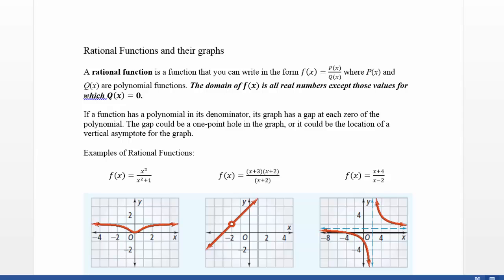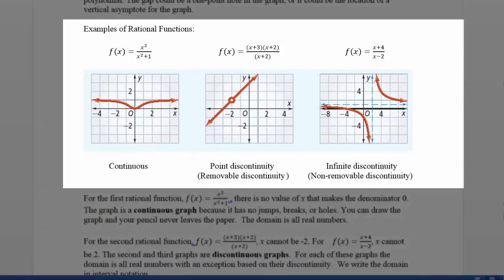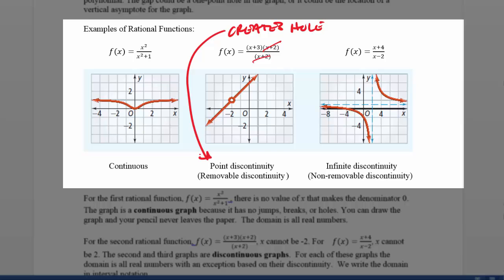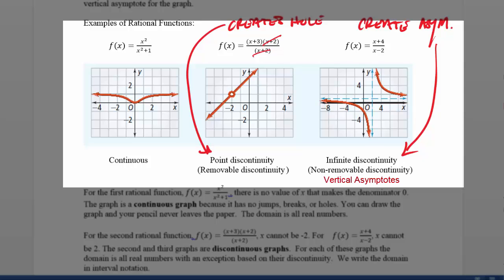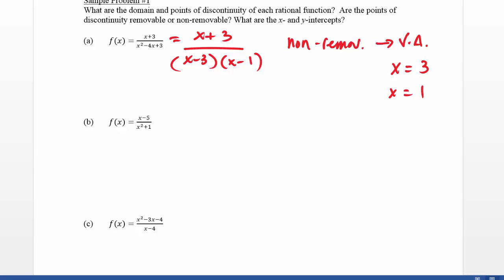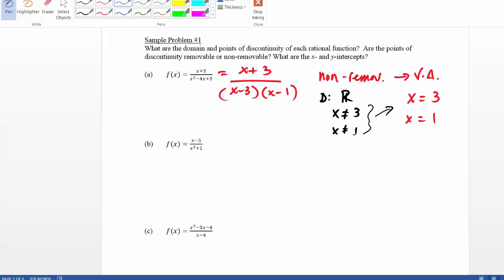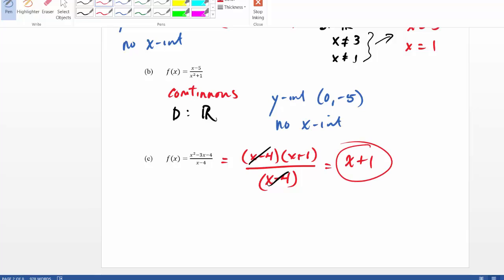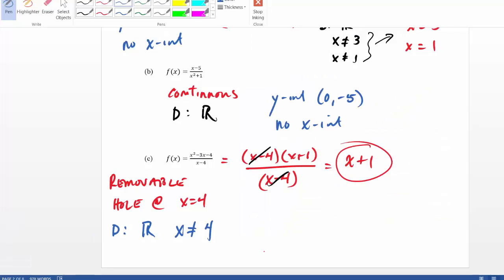Introduction to Rational Functions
Identifying parts of rational functions